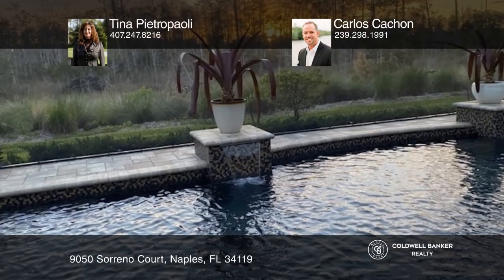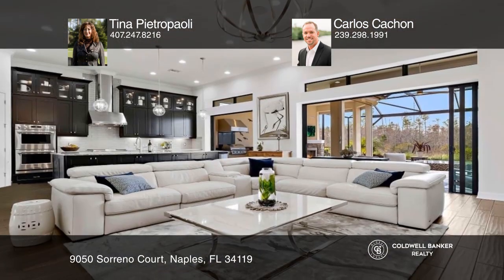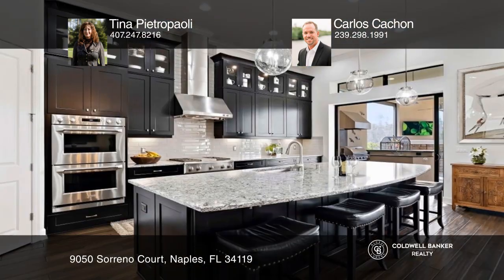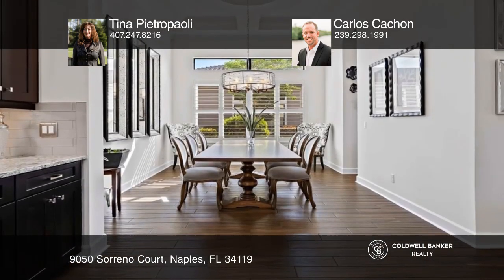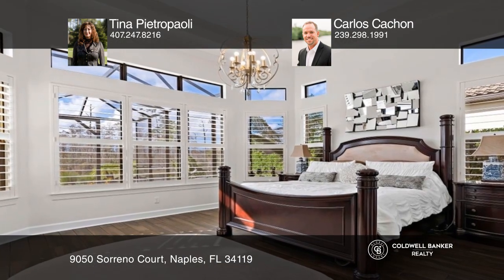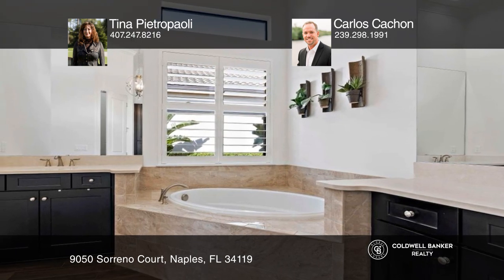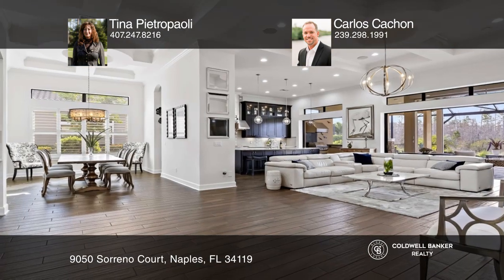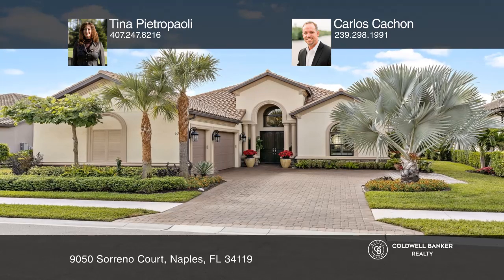9050 Sorreno Court Naples, FL | ColdwellBankerHomes.com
9050 Sorreno Court, Naples, FL

Come home after a long day to a beautiful peaceful display of nature viewed through your panoramic lanai screen. Treat yourself to an alfresco dinner prepared from your outdoor kitchen and relax in front of the lanai fireplace or take a dip in your heated saltwater pool and jacuzzi. Not all homes ar